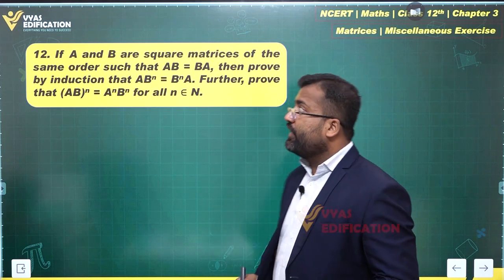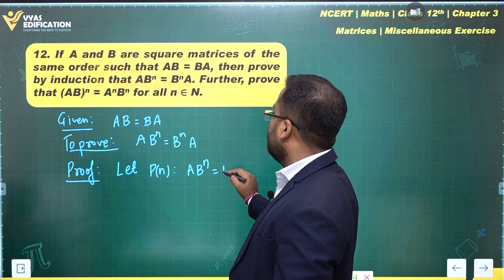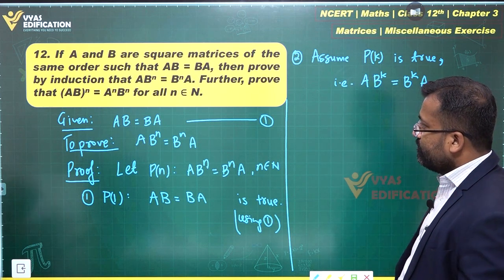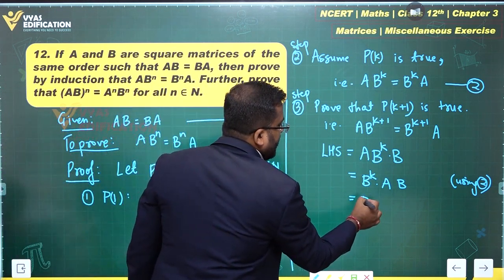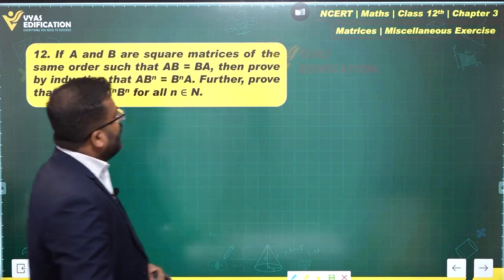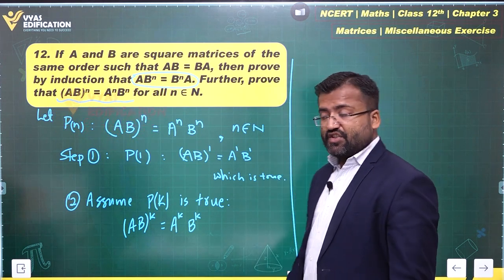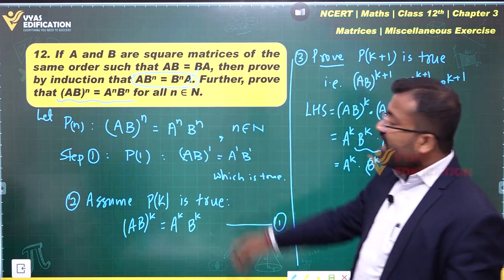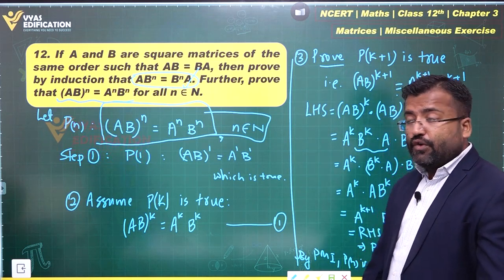NCERT 12th Maths Ch 3 Miscellaneous Exercise Q 12 Matrices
12.  If A and B are square matrices of the same order such that AB = BA, then prove by  induction that ABn = BnA. Further, prove that (AB)n = An Bn for all n ∈ N.

12th Passed or currently in 12th  Students - Path Breaker JEE (1 Year online exhaustive course)

For NEET
12th Passed or currently in 12th  Students - Path Breaker NEET (1 Year online exhaustive course)

CBSE Solutions
NCERT Solutions
NCERT 11th
NCERT 11
CBSE 11th
11th Solutions

NEET2023 NEET NEET2024 Physics Chemistry Biology MBBS Doctor AIIMS Botany Zoology Plants Life Animals Flower IfAandBaresquarematricesofthesameordersuchthatAB=BA,thenprovebyinductionthat ABn = BnA.Further,provethat(AB)n=AnBnforalln∈N.